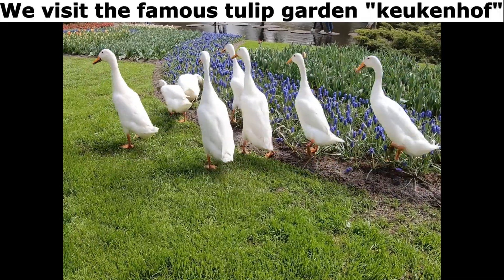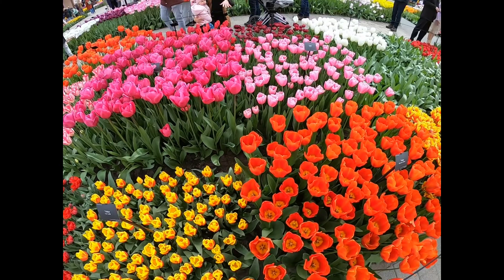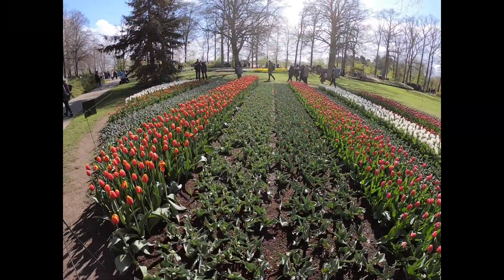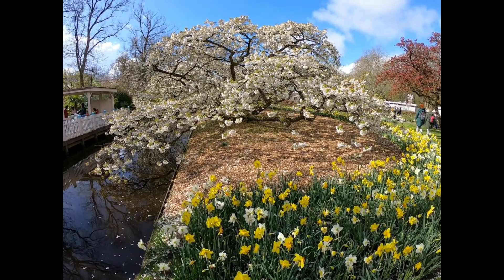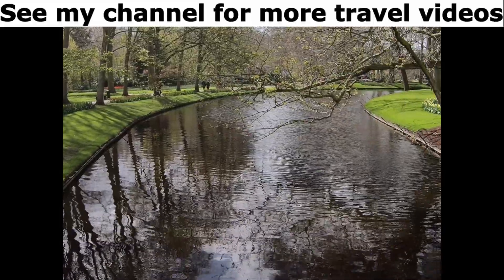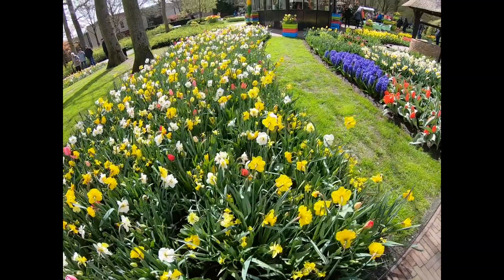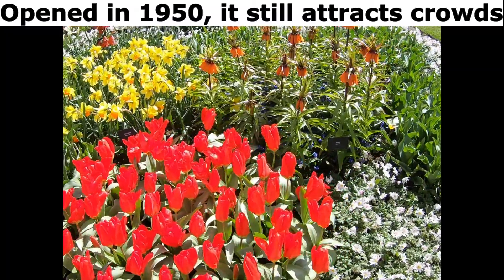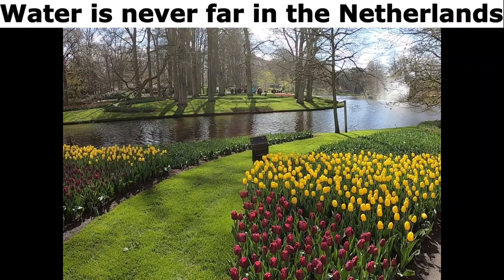Keukenhof, famous tulip fields, best place to visit in Holland / the Netherlands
Exploring the most famous tulip fields in the world, just south of Amsterdam, where colours, flowers and Dutch traditions are on display.

This weeks video focusses on the letter D from ABCD videos, related to Discovery, were we travel to the garden of Europe, or by it's official name, the Keukenhof. Enjoy an overview of this 32 hectare, purpose build tulip showroom.

Content of this video:
0:00 Video introduction
0:29 garden facts
1:14 Dutch windmill
1:42 Volkswagen beetle
2:20 Amazing colours
2:58 Dutch traditional instrument
3:29 Flower power

You can find more travelling videos on my channel from Europe as well as the rest of the world.
Rolf